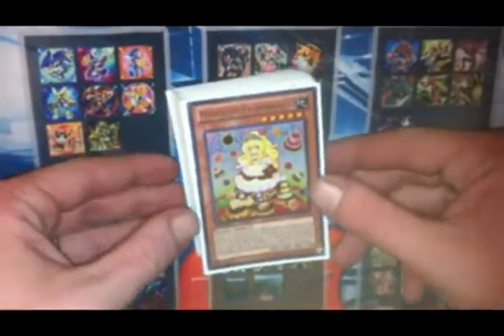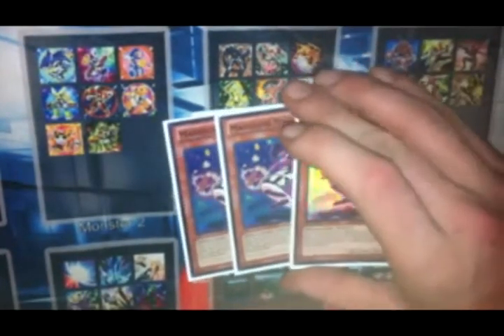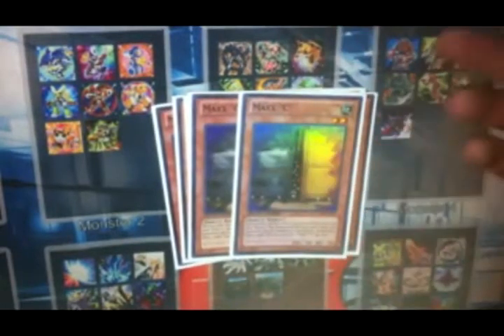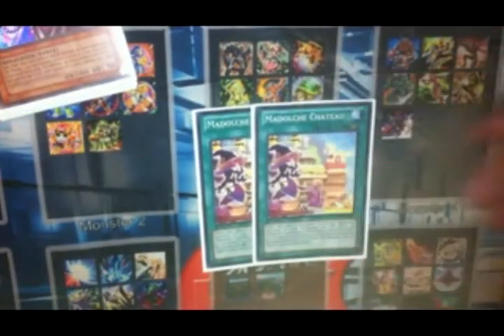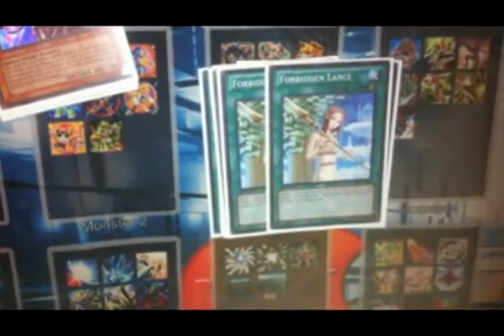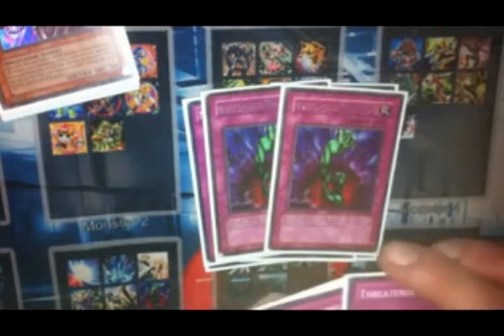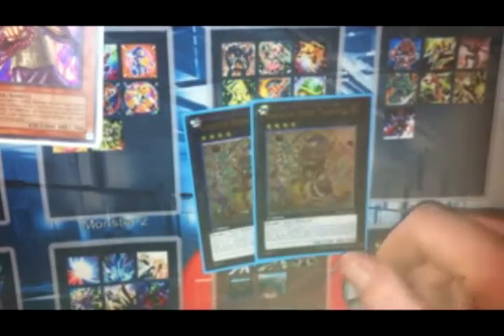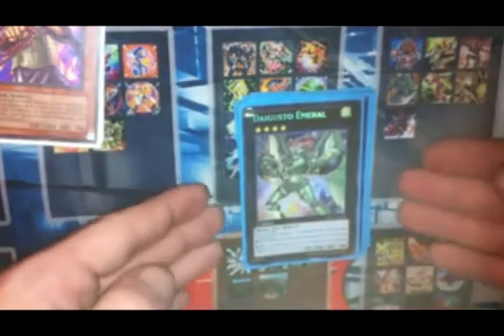Madolche Deck List June 6.4.2013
Re-tooled my Madolche deck today after seeing Alexander Thomas' build which topped Seattle Regional. Loving the changes!